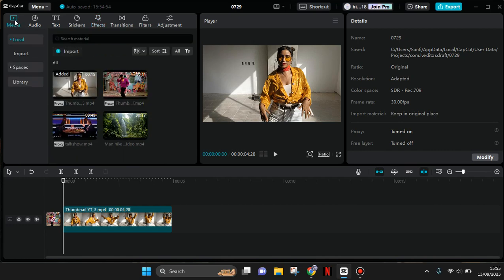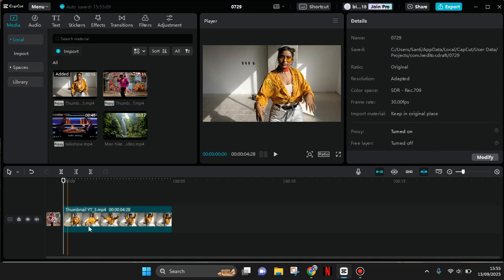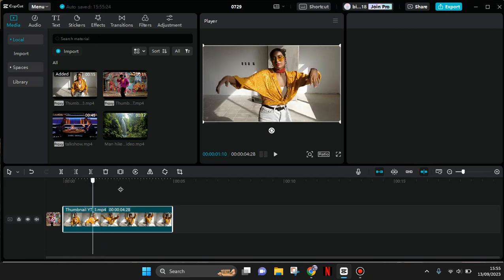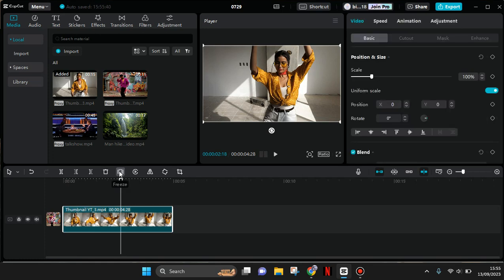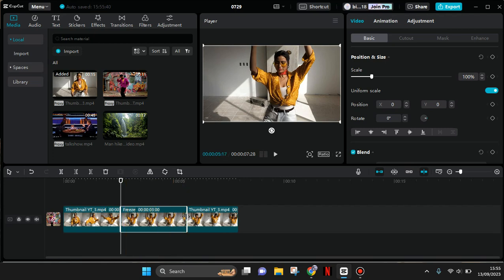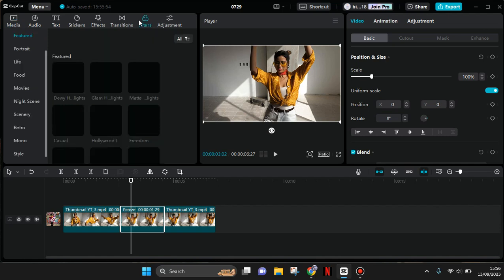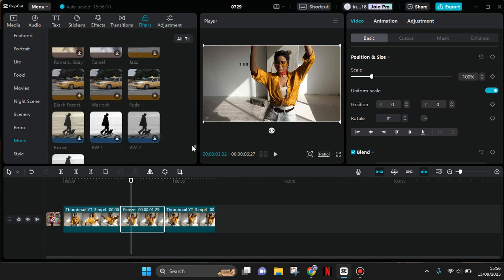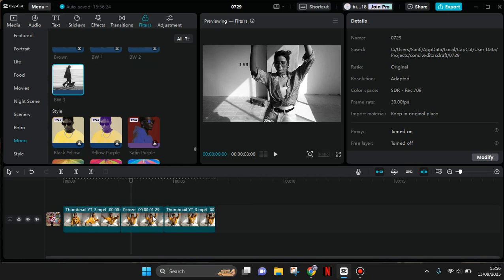How To Freeze Frame Video On CapCut PC? NEW UPDATE 2023 | Where is the CapCut Freeze Frame on PC?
This is how you can do freeze frame in CapCut PC